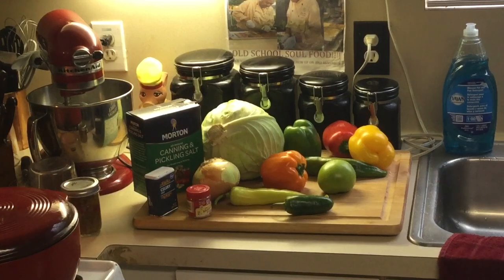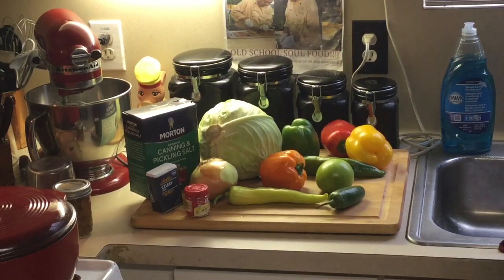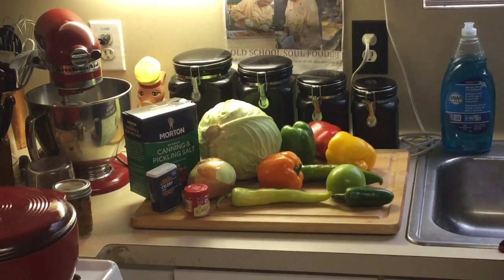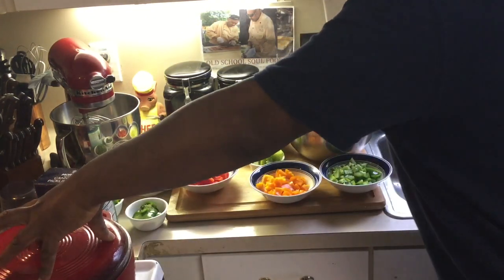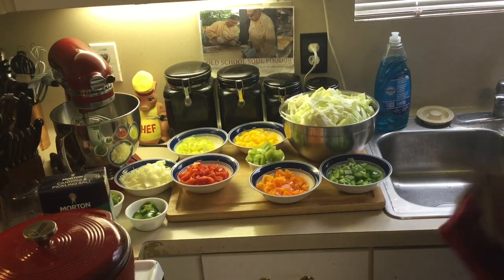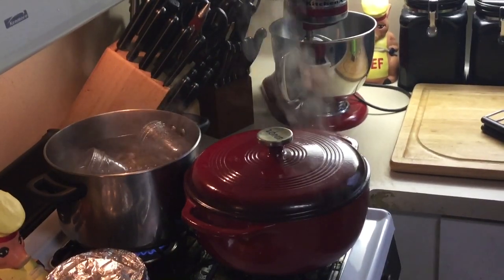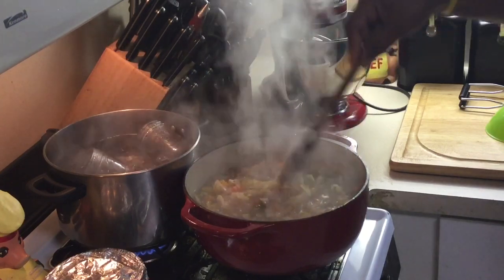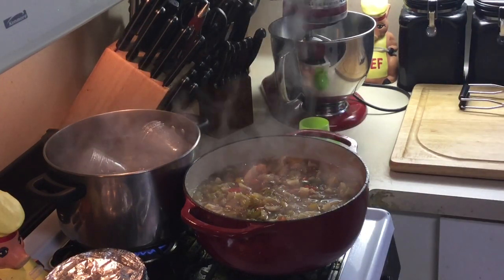OLD SCHOOL CHOW CHOW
This is my recipe for chow chow
You can use a variety of veggies
But this is how I make mine
My main vegetable is cabbage
And I like using multiple colors in my recipe

RECIPE ( for veggies)

1 green cabbage sliced
1 diced green bell pepper
1 diced sliced red bell pepper
3 sliced banana peppers
1 chopped green jalapeño
1 chopped white onions
1 cup grated carrots
1 sliced yellow bell pepper
2 tablespoons kosher salt or pickling salt
2 tsp celery seed
2 quarts water

RECIPE FOR ( brine)

3 cups white vinegar
1 cup Apple cider vinegar
2 cups white sugar
1 cup light brown sugar
( place all ingredients in pot and bring to boil )

Place all veggies in large bowl
Add salt and celery seeds
Add water and let sit 1 hour

Drain veggies add put in clean pot add brine and simmer for 1 hour or until tender

Add veggies to to jars and fill completely to top
Fill with remaining juice and
Place lids on jars tightly

Add jars back to boiling water for 15 minutes
Remove and let cool
Place in cool dark place for 30 days

MY MAILING ADDRESS IS :

23501 CINCO RANCH BLVD
SUITE H120
KATY,TEXAS 77494